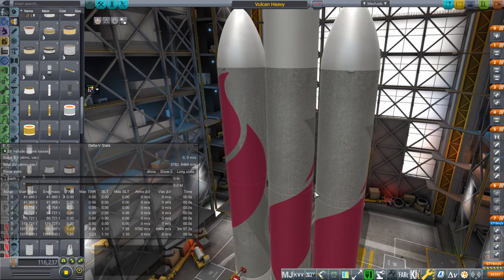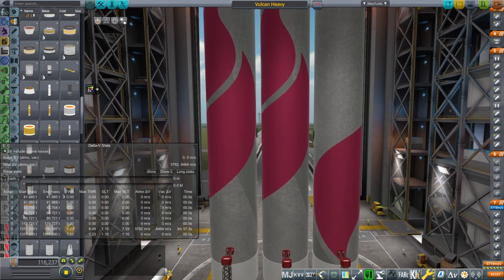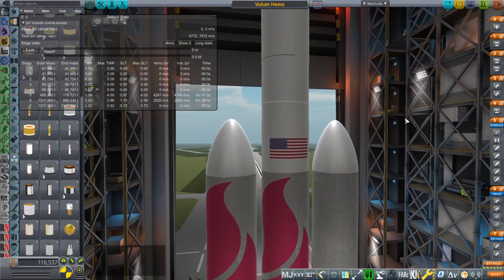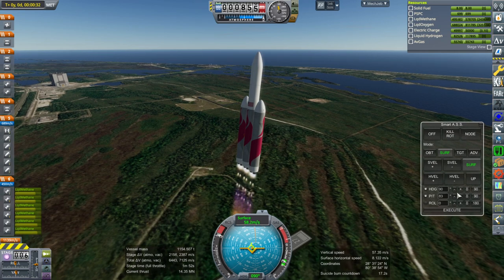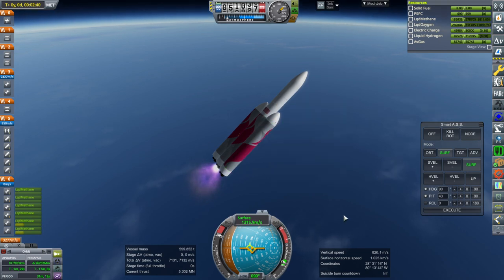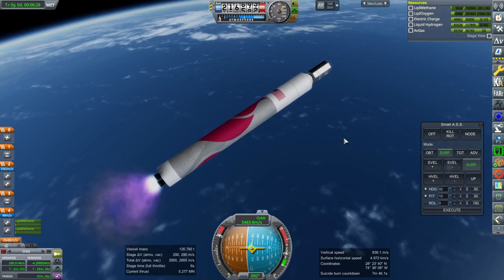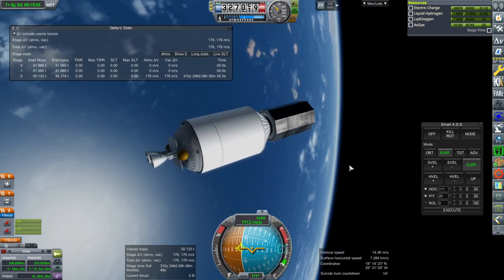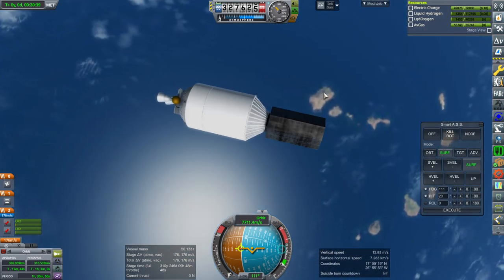Realism Overhaul in KSP 1.8.1 - 3-Core Vulcan Heavy with Crossfeed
Having neglected the crossfeed option in my previous 3-Core Vulcan Heavy video, I confess that it would make things better and I find a reasonable minimum bound on its payload capacity. Note: all references to "Vulcan Heavy" in the video refer to the 3-core version, not the single-stick + 6 SRB version.